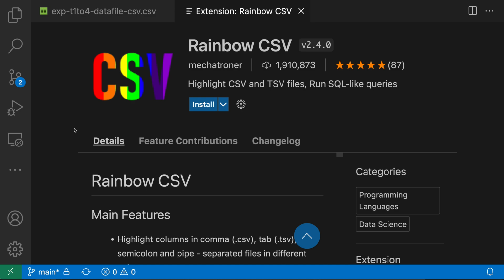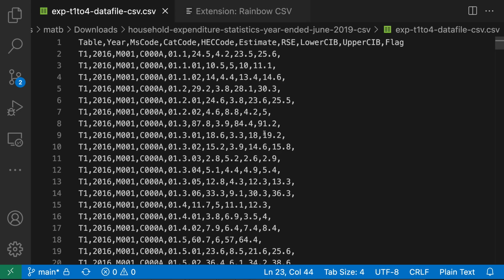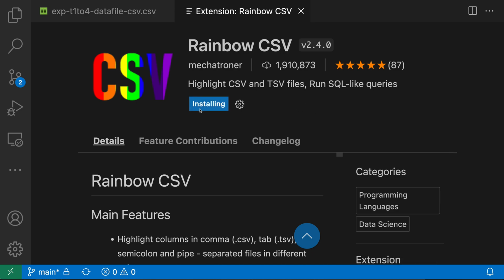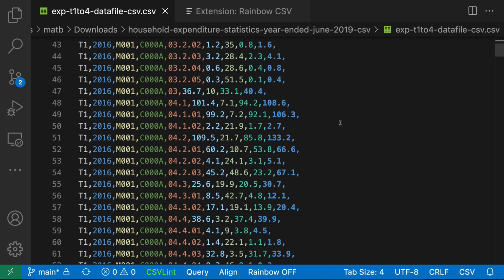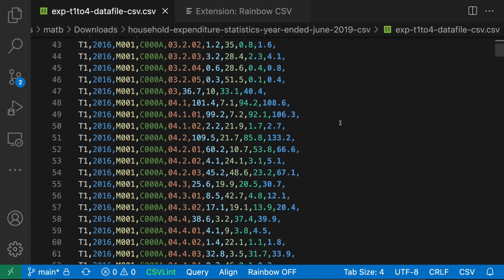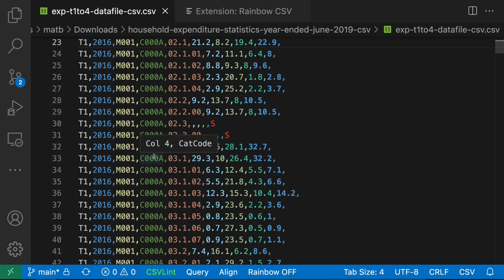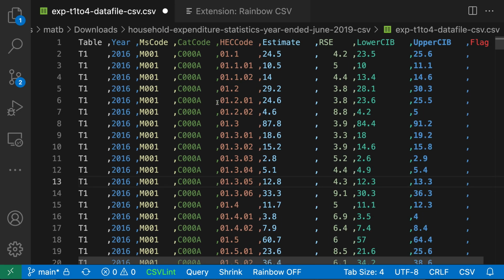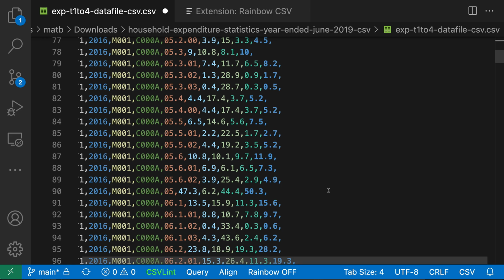VS Code tips — The Rainbow CSV extension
The Rainbow CSV extension for vscode adds syntax highlighting to each column of data in CSV files, making them much more readable.

You can also hover over columns to view their titles, quickly align columns, and even run queries!